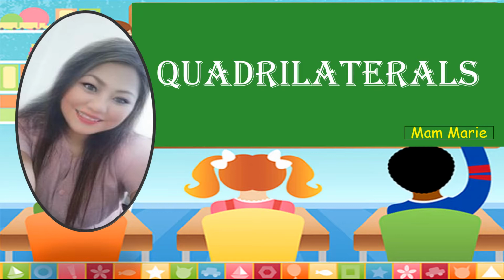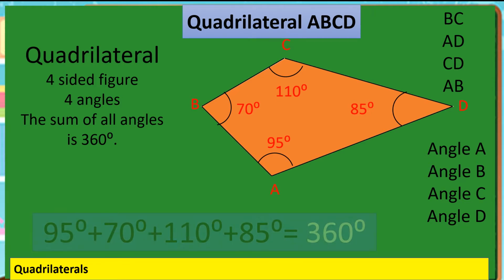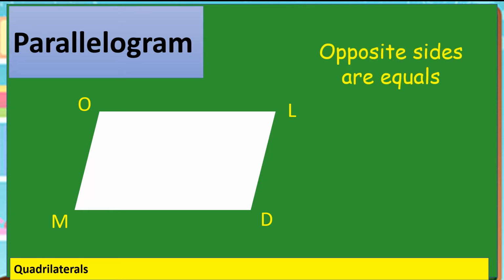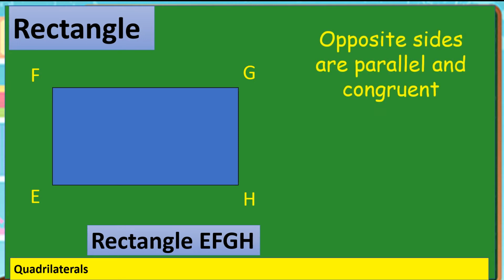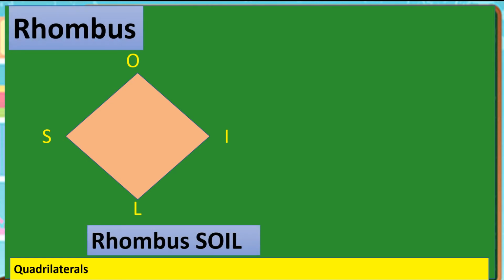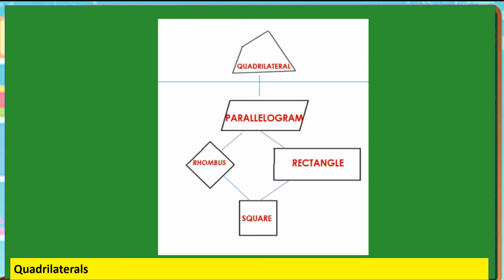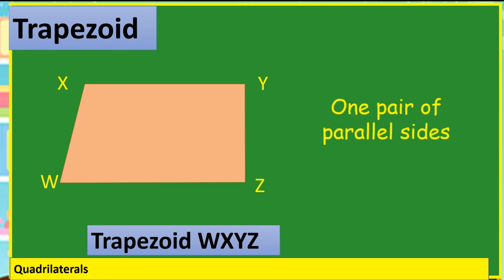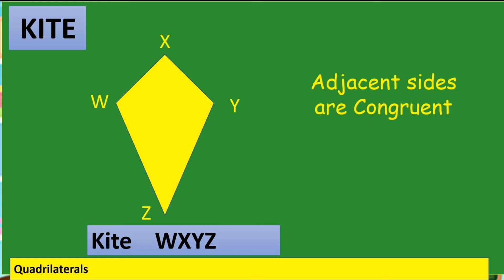quadrilaterals tagalog quadrilateralstagalog math tutorial quarter 3 week 1 math 9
this video is a math tutorial about quadrilaterals